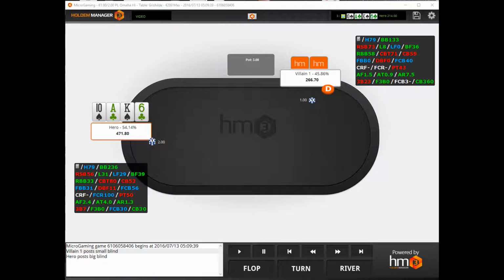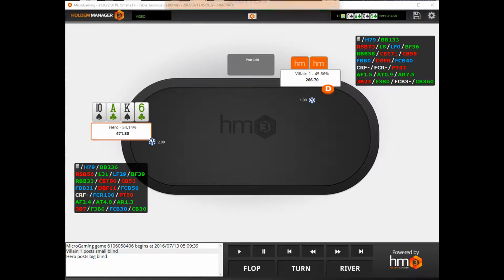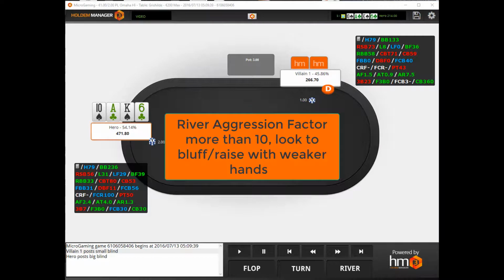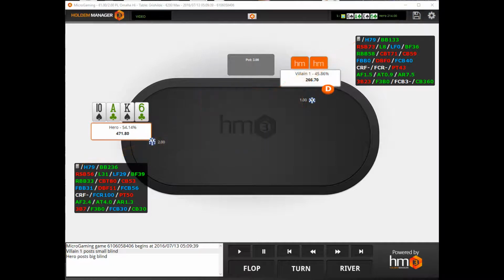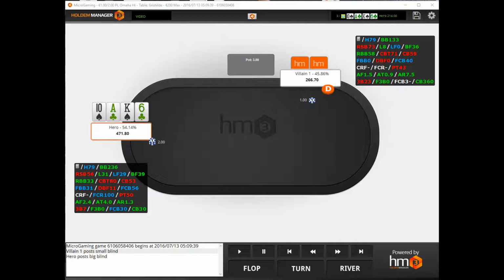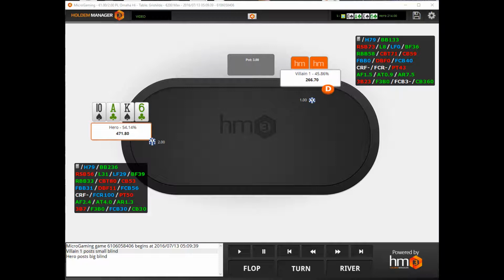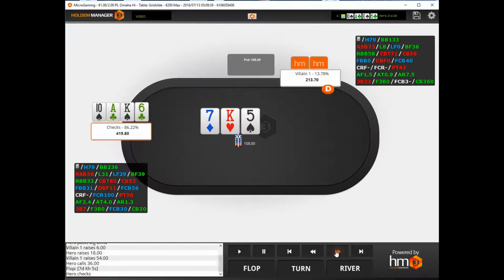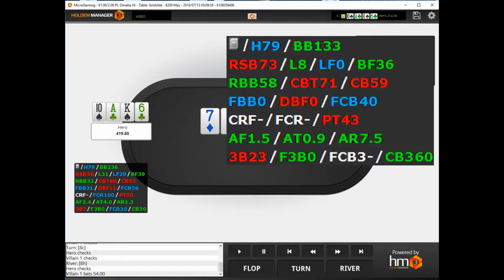HUD Reads When Facing A River Bet